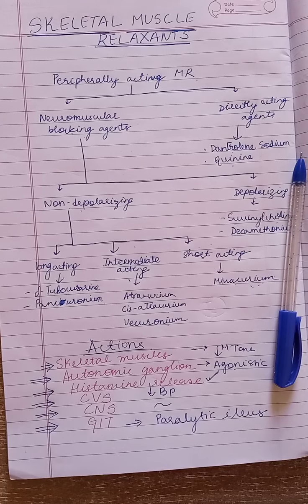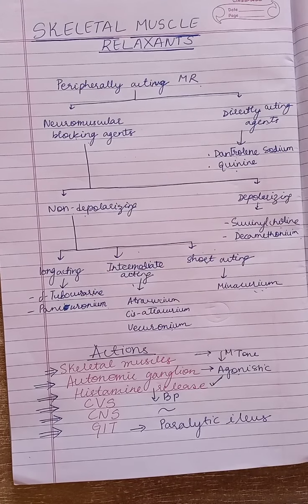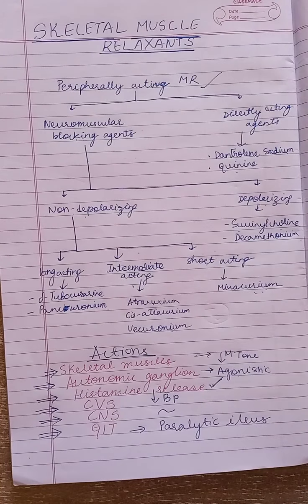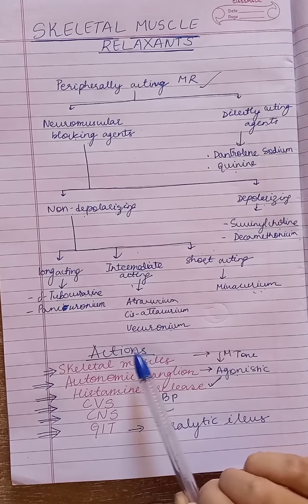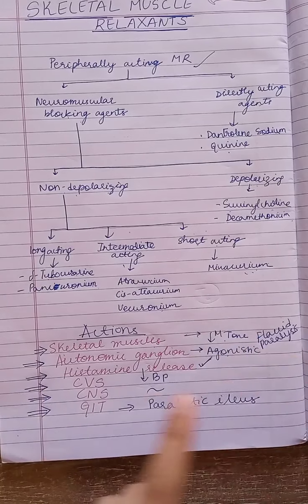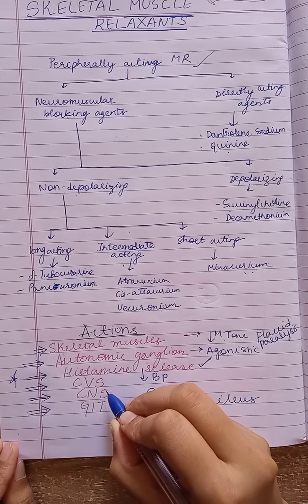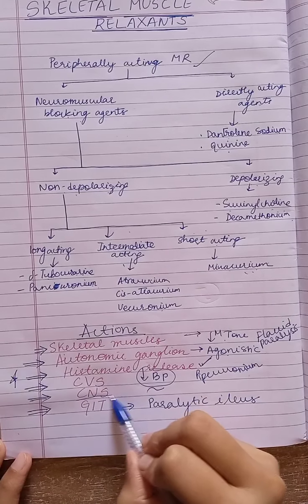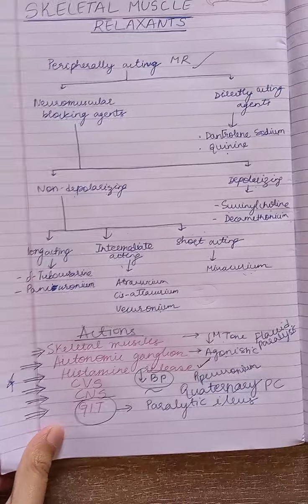SKELETAL MUSCLE RELAXANTS|| Easy understanding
Hallo y'all , Assalam alliakum!!
hope all of you are doing good
This small video on SMR hopefully helps you understand it in easy manner
The content is from KD Tripathi
                               8 th Edition

Don't forget to leave your Valuable feedback
 Happy Learning 🤗